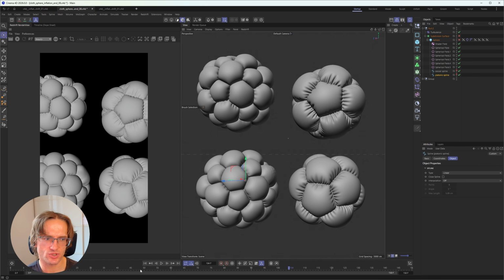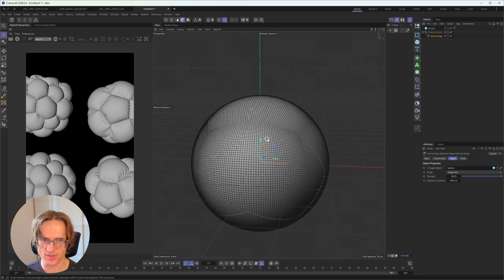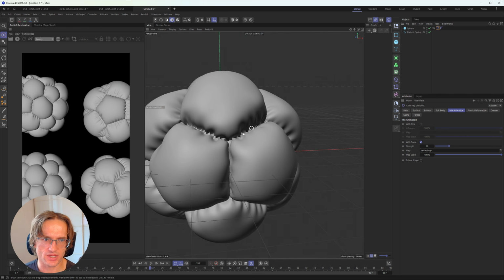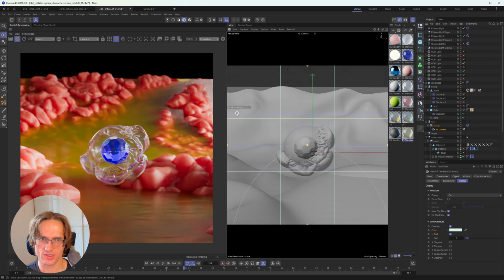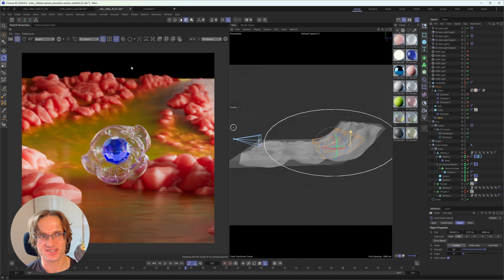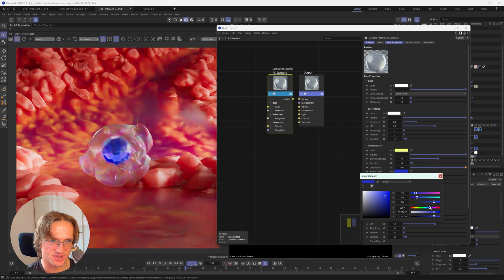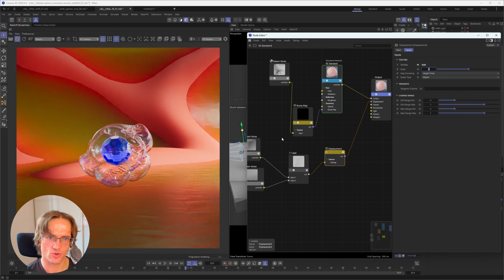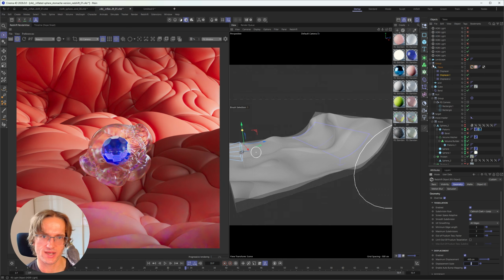How to Design Studio-Quality Shots in Cinema 4D 2026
Learn how to design studio-quality shots in Cinema 4D 2026.
In this video, I’ll walk you through my personal workflow for building cinematic 3D scenes. I took inspiration from one of my favorite studios and their amazing project for enterogermina:

Whether you’re working on client projects or improving your own portfolio, these techniques will help you achieve higher-end results with confidence.